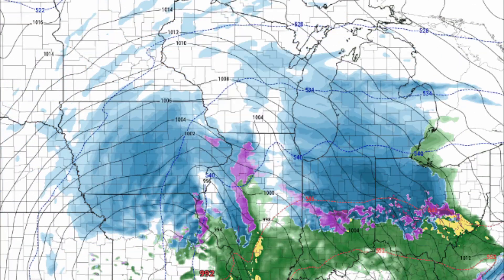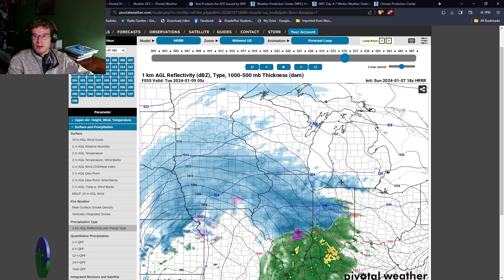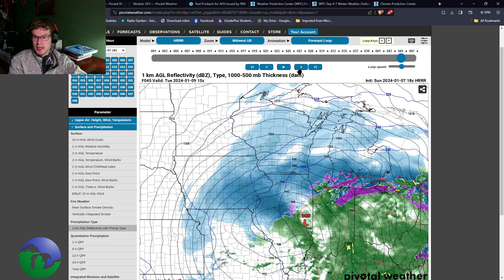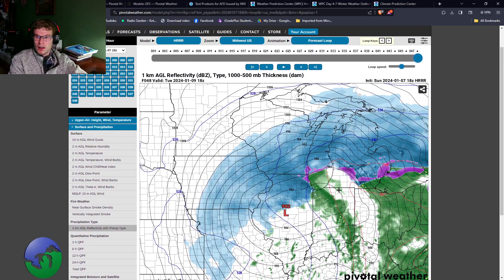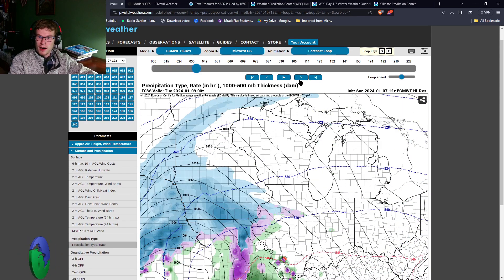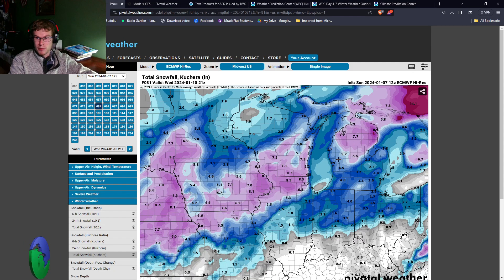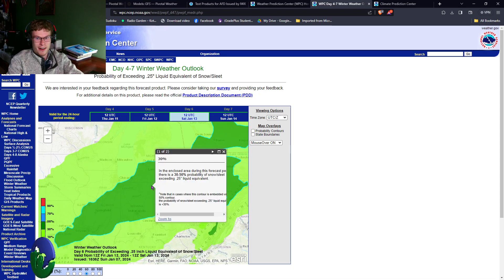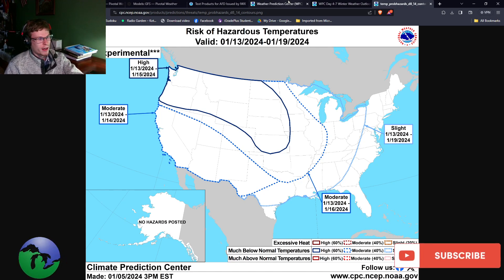Winter Storm Tuesday: New Models Present Uncertainties in Precip Type -Great Lakes Weather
The High-Resolution Rapid Refresh (HRRR) model follows closely with additional models favoring greater impacts from the upcoming winter storm in northern Michigan, but concerns exist as to how impactful this system will be farther to the south with the rain-snow transition line remaining unpredictable. A fast accumulation of heavy wet snow in southern regions (Southern Michigan, northern Indiana, northwest Ohio) could still create travel impacts for the Tuesday morning commute. Meanwhile, a colder winter storm appears on the long range models for Friday and Saturday, followed by an upcoming cold air blast.

Show your support of Great Lakes Weather by leaving a tip (Powered by StreamElements)